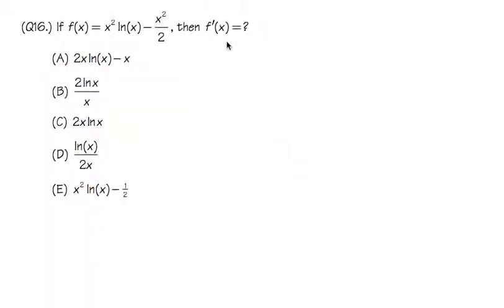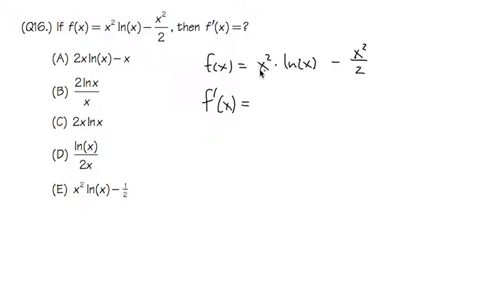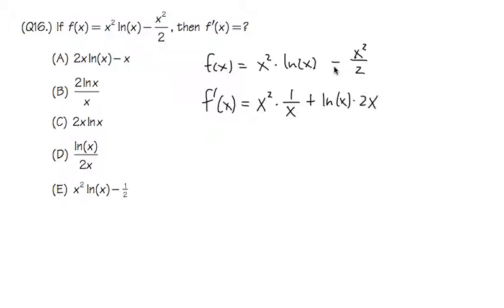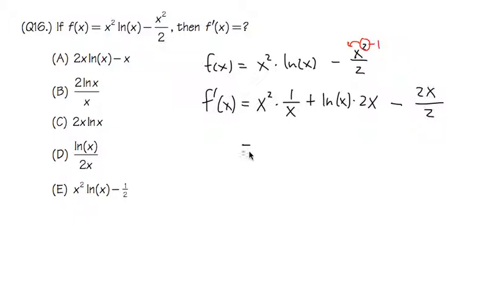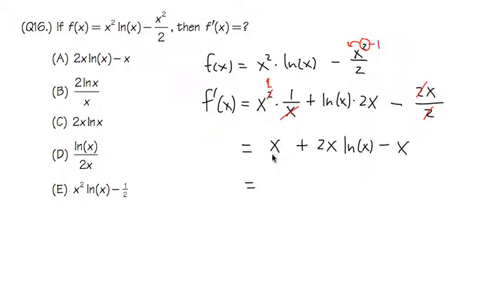(Q16.) So, you think you can take the derivative?